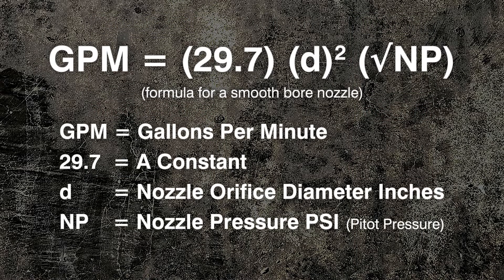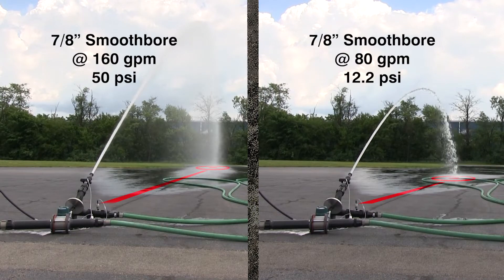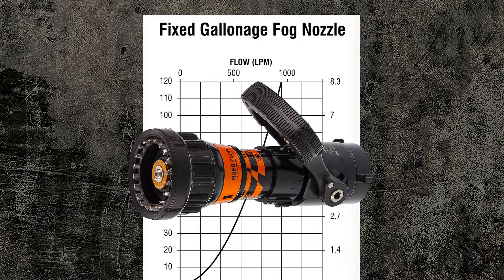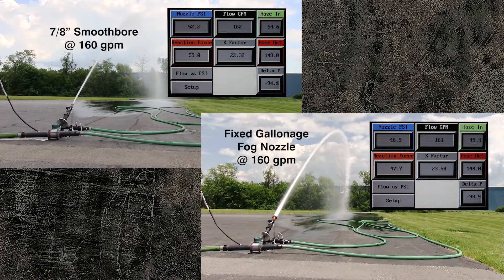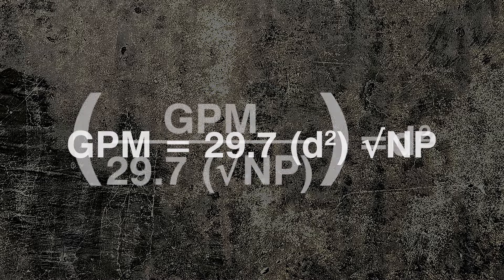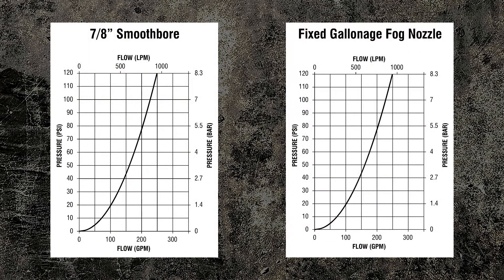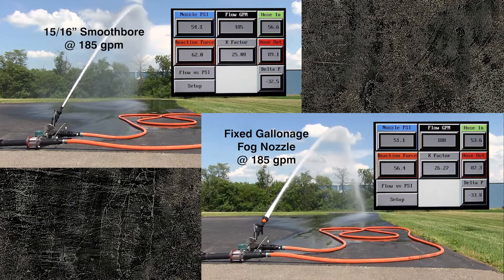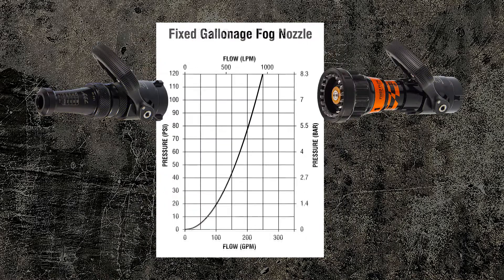How A Nozzle Works Fixed Fog S01 V03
H2knOw: How A Nozzle Works Fixed Fog